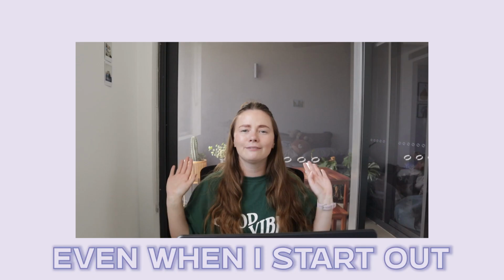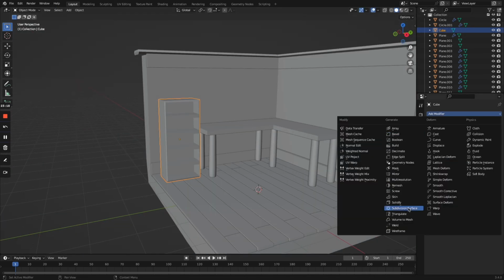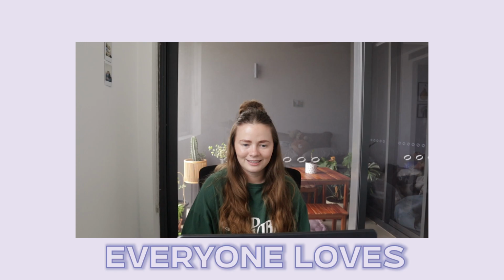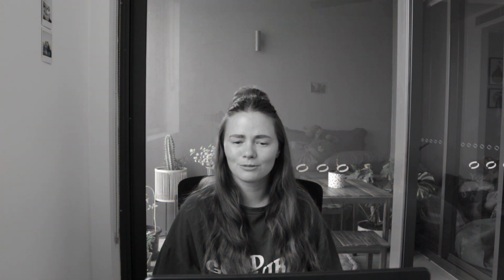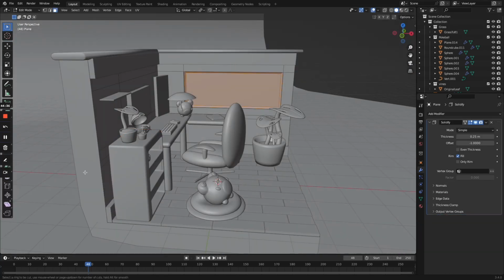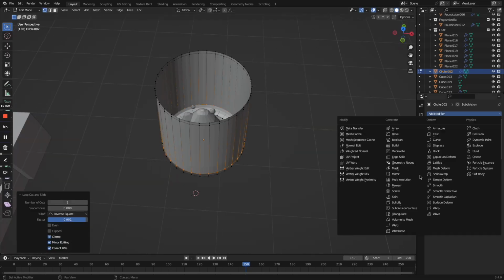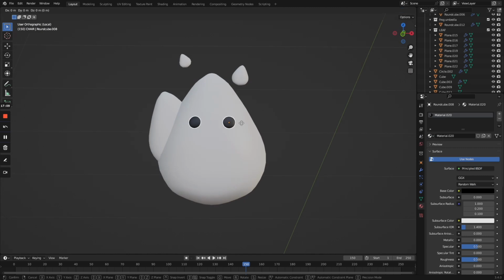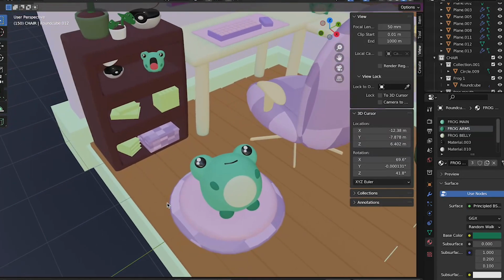I designed my dream home office in 3D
Let's design my dream office in 3D.

I hope you enjoy this full Design with me Blender process video!

** About Me **
Hi! I am Brittany a brand designer based in Australia but from New Zealand. I recently discovered my love for 3D and want to share my Blender progression videos with the world. I loved to create 3D, branding design, and packaging videos.

0:00 - introduction
1:15 - Designing Isometric room in Blender
1:35 - Designing flooring in Blender
2:05 - Designing a desk in Blender
2:20 - designing a bookshelf in Blender
2:41 - Designing an office chair in Blender
3:00 - Designing Monitors and iPad in Blender
3:14 - Designing pot plants in Blender
3:16 - Designing a Pokeball in Blender
3:22 - Designing books in Blender
3:50 - Redesigning an office chair in Blender
4:28 - Designing a pet bed in Blender
4:38 - Designing leaves in Blender
5:40 - Designing a bookshelf in Blender
5:55 - Designing a Nintendo Switch in Blender
6:22 - Designing Isometric room in Blender
6:40 - Designing a flame character in Blender
7:12 - Texturing in Blender
8:45 - Dream office tour
9:44 - Rendered dream office in Blender
9:48 - Outro